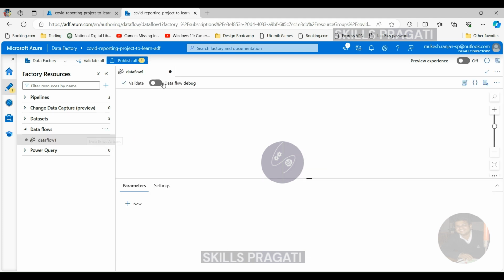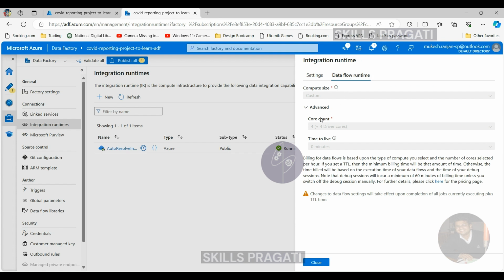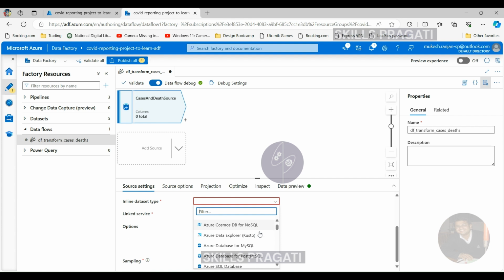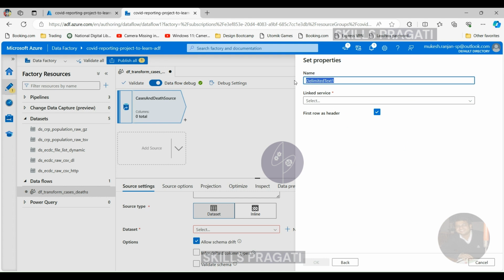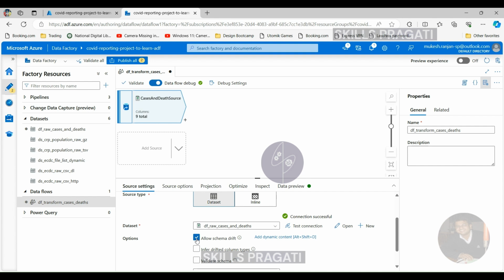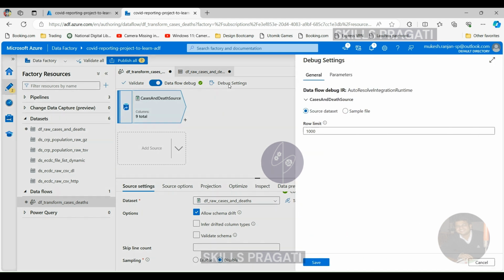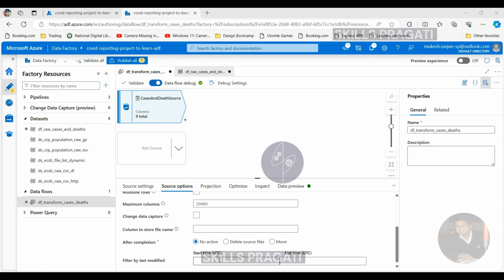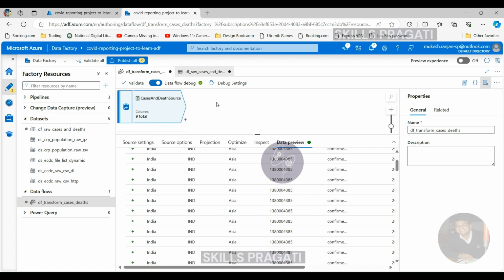How To Do Source Transformation In ADF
Learn how to efficiently extract and transform data from various sources using Azure Data Factory (ADF) Source Transformations. This video will guide you through the process of setting up and optimizing source transformations, including:

Understanding the role of source transformations in data pipelines
Connecting to different data sources (Azure SQL DB, Azure Blob Storage, etc.)
Importing and projecting schemas for efficient data processing
Utilizing partitioning for improved performance
Handling complex data structures and formats
Best practices for optimizing source transformations
Whether you're a beginner or experienced with ADF, this tutorial will provide valuable insights to enhance your data transformation capabilities.